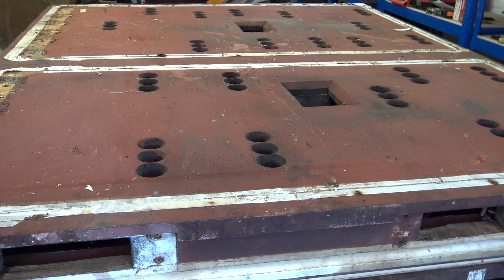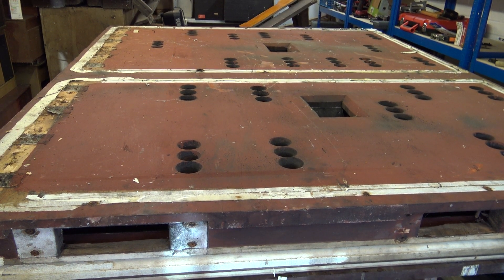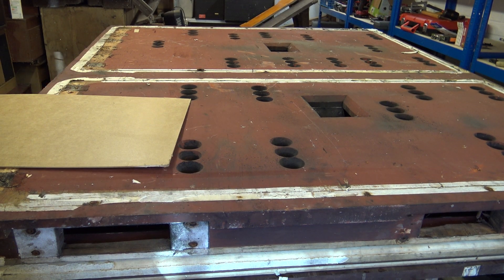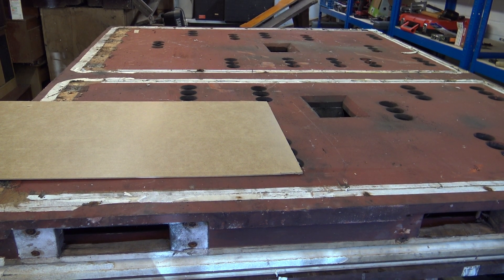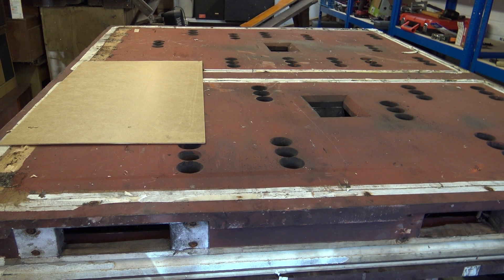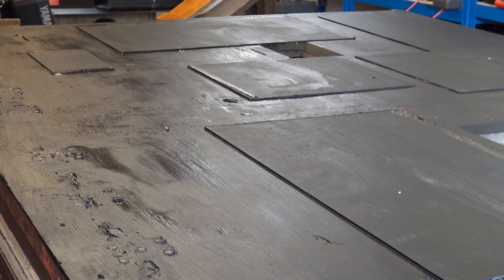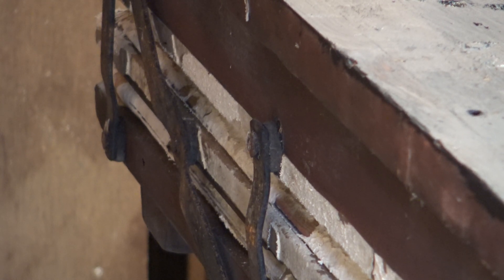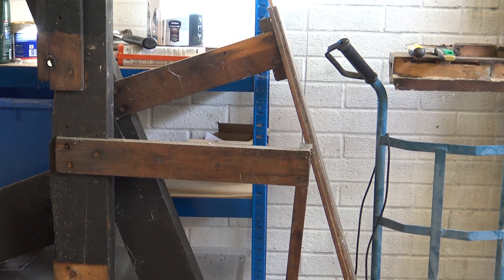1865 Forster & Andrews pipe organ restoration & installation Pt 1 of a lot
This is the first part of the restoration & installation work of the ex Louth Union Chapel pipe organ from 1865 that we bought around 10 years ago.

This smaller church organ has ten ranks of pipes. Four on the top keyboard (Swell) & six on the bottom Keyboard (Great). It has a single 16' pedal stop. It is featured in two history books on organs & is historically significant as it was Forster & Andrews (Hull) first organ to use what they called 'large scale pipework'.  The organ has around 550 organ pipes in it. The mechanism for the keys is entirely mechanical. On organs, the keyboards are called 'manuals' & the mechanism inside that connects the keys to the soundboards (on which the pipes live) is always referred to as action. The Keys are just short of 5-octaves with 56 notes. The 1840's standard was 54 notes, 1860/70's was 56 notes, the 1870's to 1900's was 58 notes & then standardisation came in around 1914 with 61 notes as used today. The pedal action on this organ is pneumatic.

The abrupt end was unintended & the rest of this initial video will be added to the 2nd part next week.

This Organ's registration number is D04022 with the National Pipe Organ Register

Richard